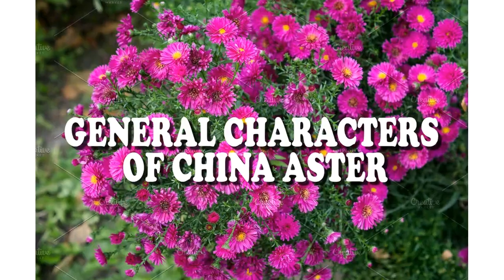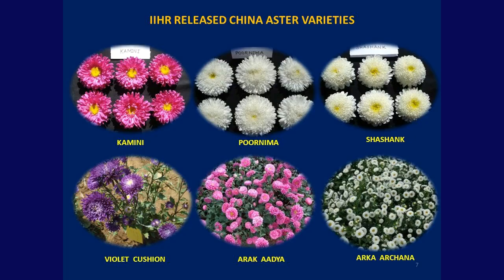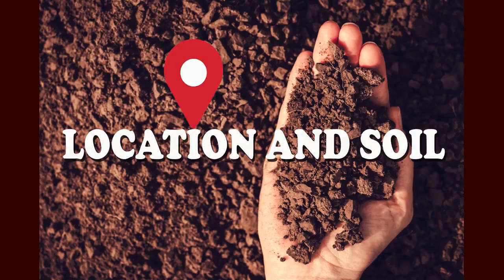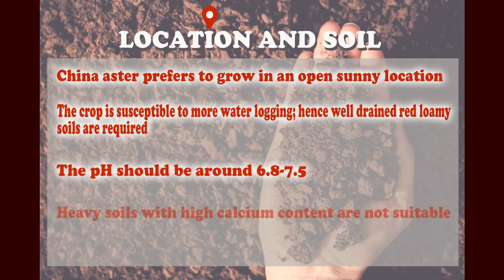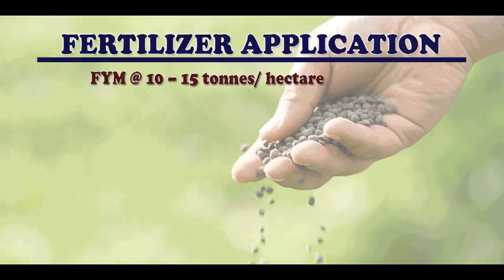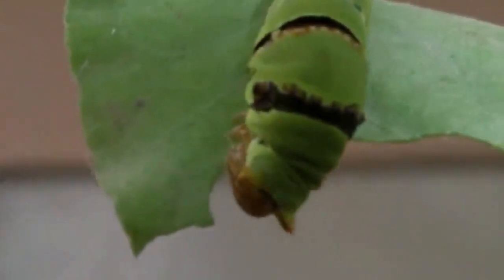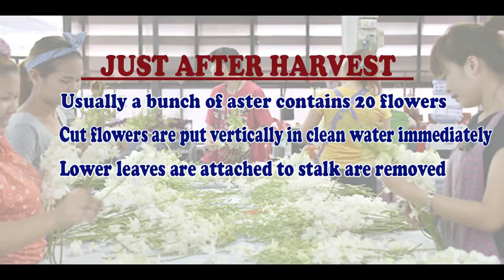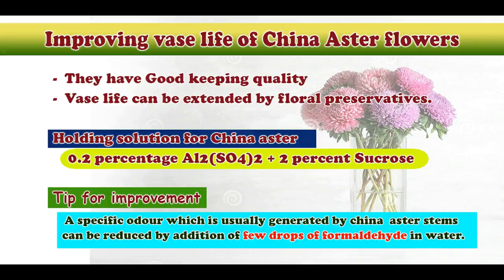Cultivation Practices of China Aster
Video courtesy: Gardening is my passion by Dr. Surja Prakash Agarwal
अस्टर फुलों के बीज कैसे ग्रो करें / How to sow Aster Flower seeds
Common name:  China aster
Scientific name:  Callestephus chinensis
Family:   Asteraceae.
 This is a lovely flowering annual and a popular ornamental plant.
 This plant is a native of China.
 This flowering annual is popular among florists and gardeners due to its short duration and wide range of colors.
 In India it is widely grown in Karnataka, Tamil Nadu, West Bengal and Maharashtra.
 This is cheaply available cut flower.